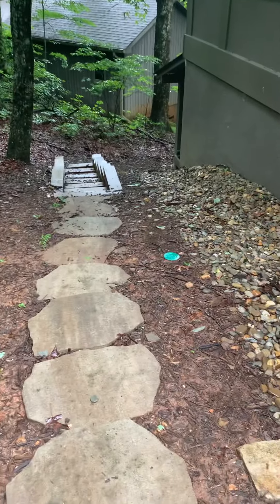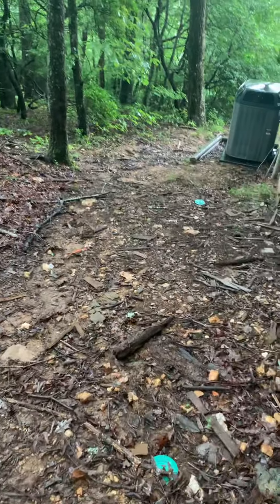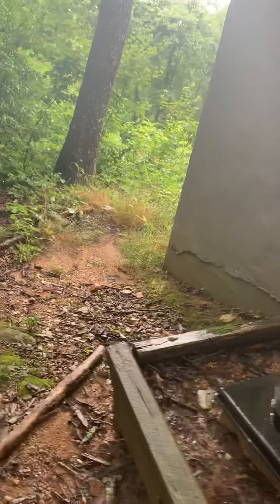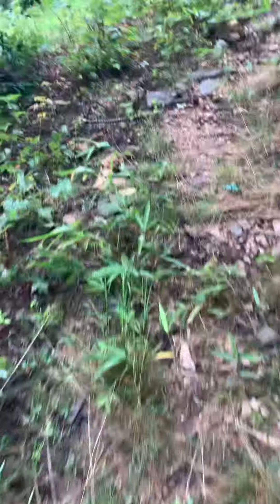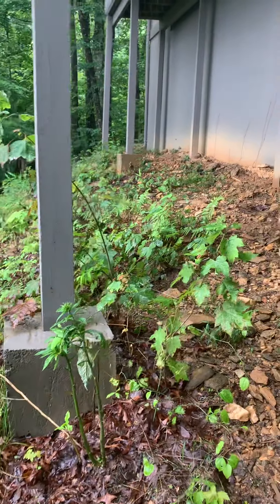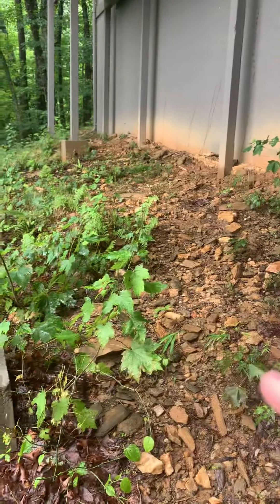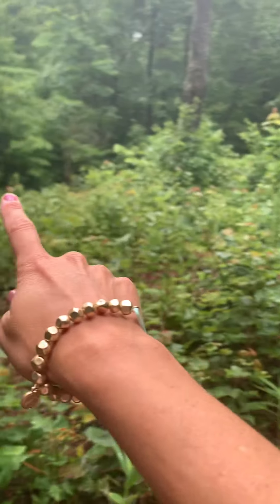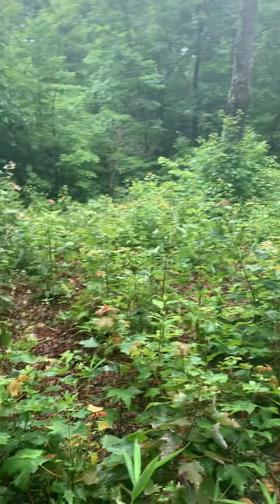Raccoon exterior video